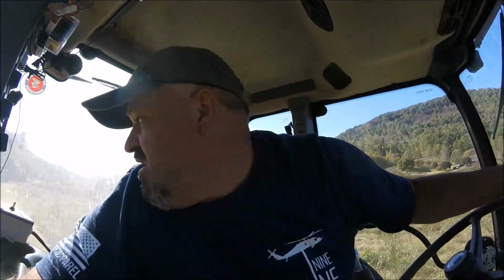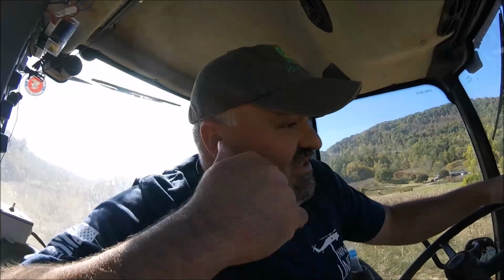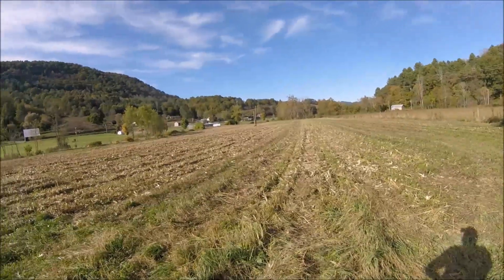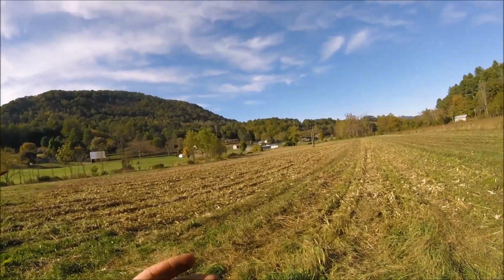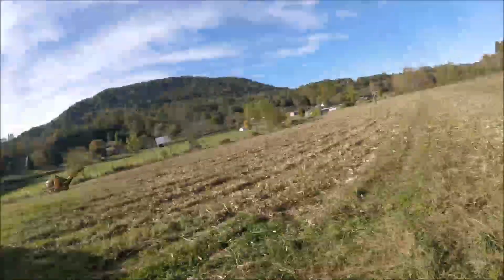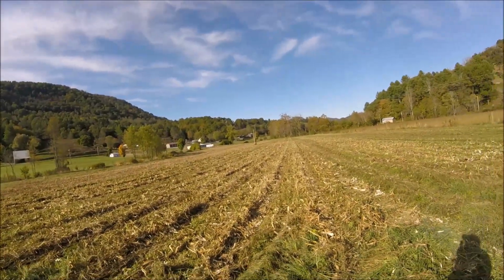Field Clean Up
I have started field clean up and cover crops.